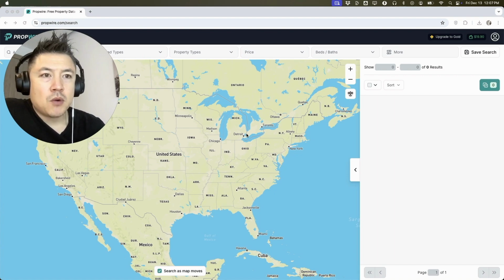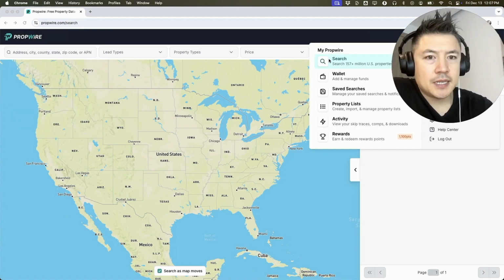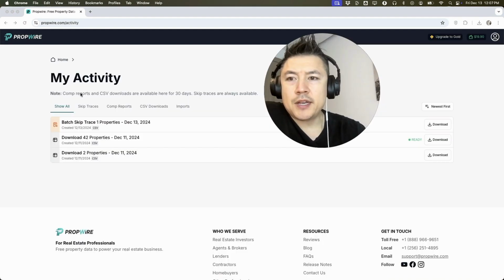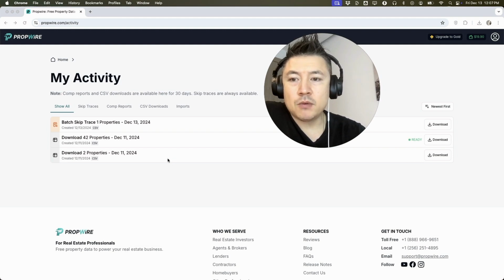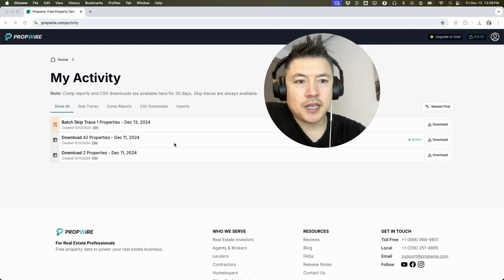✅ How To Find Downloaded Property List In Propwire 🔴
Propwire is a platform that connects property owners, real estate professionals, and investors by providing a marketplace for off-market properties, investment opportunities, and commercial real estate deals. It aims to simplify the process of buying, selling, and investing in real estate by offering a network of verified listings and streamlined communication tools. The service is designed to facilitate connections and transactions that are not readily available on traditional real estate platforms.